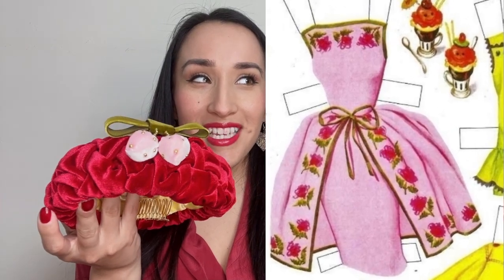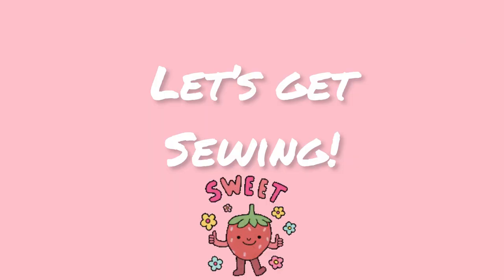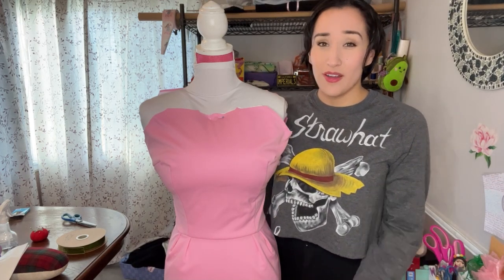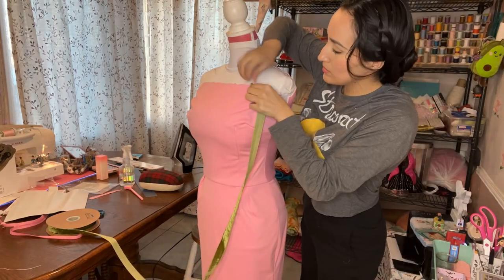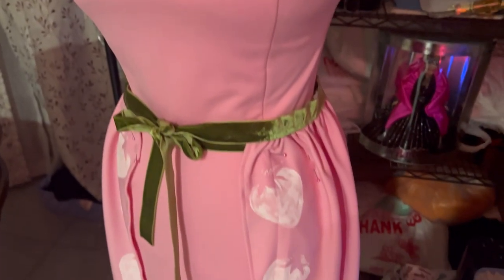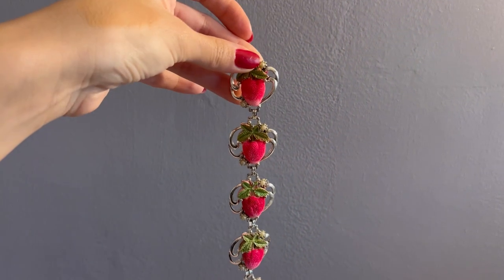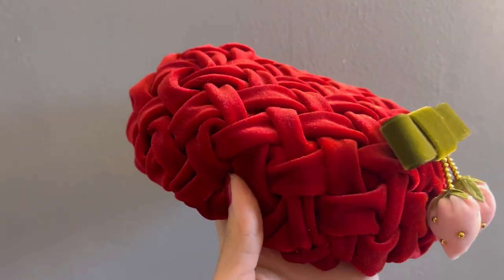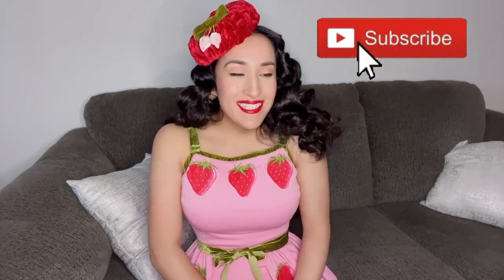I Made A Vintage Style Strawberry Dress!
Thank you sew much for watching! Please give @SewRena  a follow! 🪡